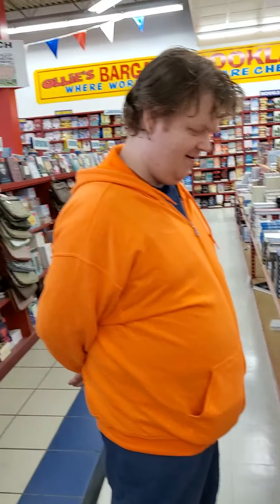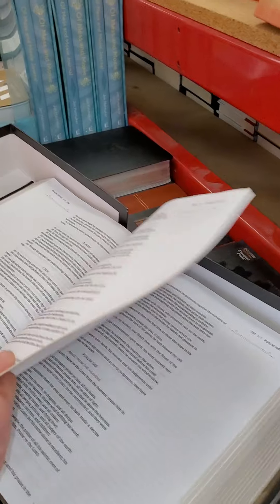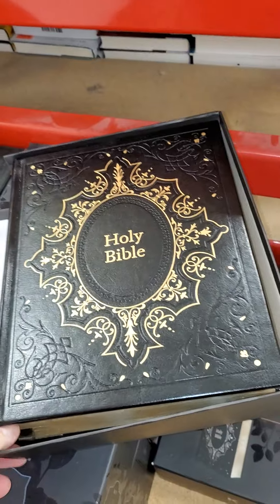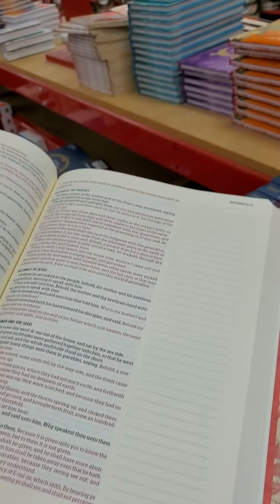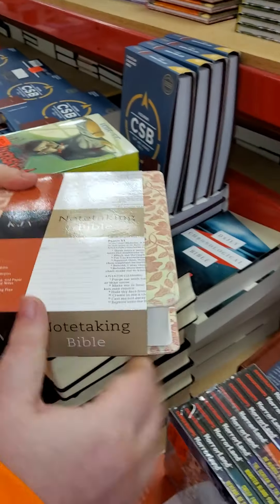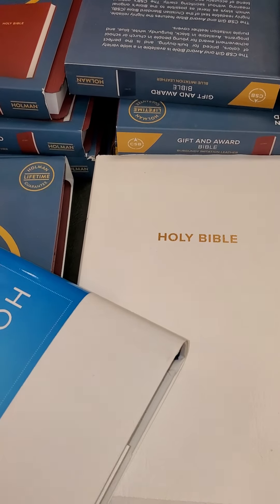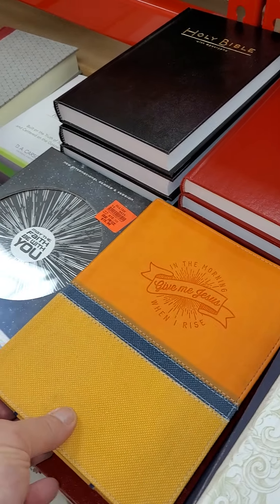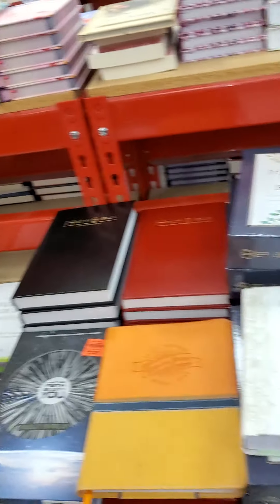A Walk thru Ollies